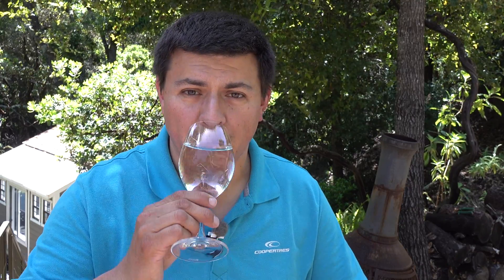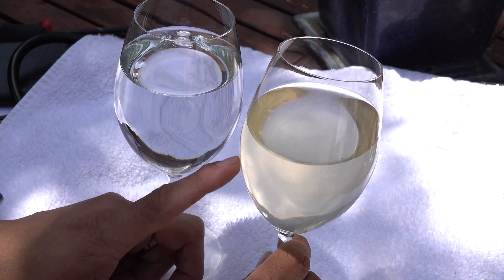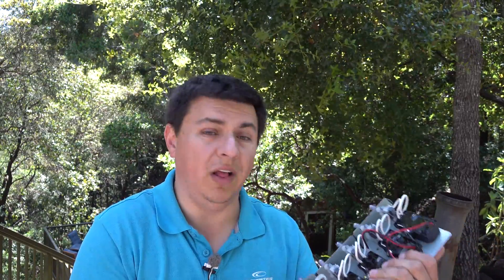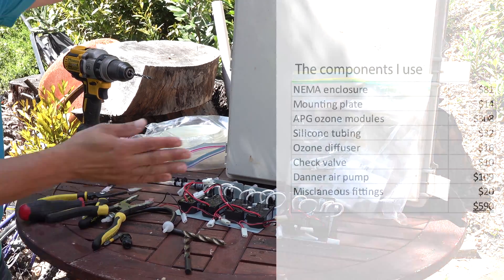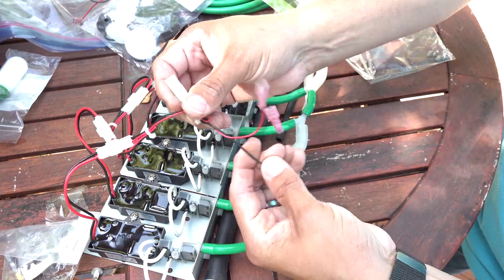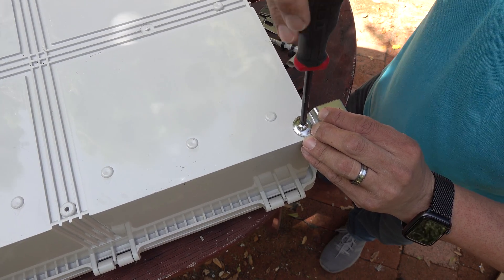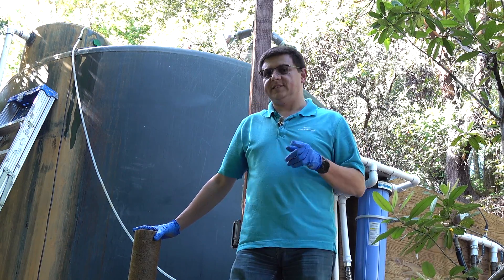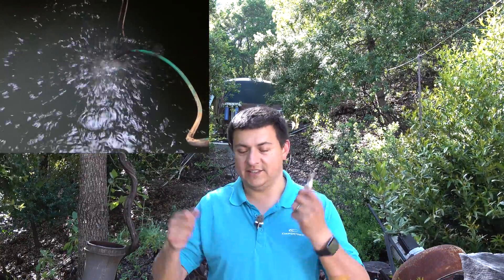Ozone | Solving Iron and Manganese Well Water Problems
Since you guys asked for it, here's another video on our ozone water treatment system. Over time we adapted this system from a Tripple O based system that we started with but now all of the components have been replaced and this episode is based off that learning curve. If you're starting from scratch it's much less expensive to do what we ultimately did and just build your own system.

Here are the main components
Silicone tubing
Kynar Y connectors
Ozone diffuser
Outdoor NEMA box
Mounting panel for box
Danner AP40 air pump
Ozone check valve